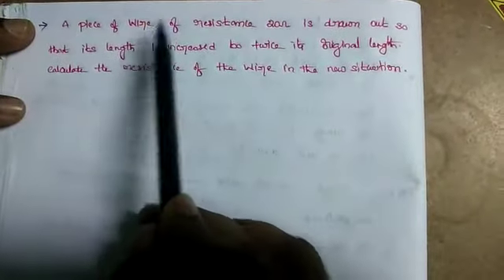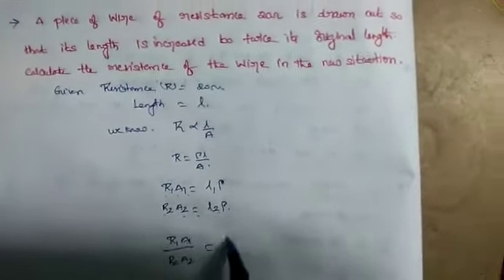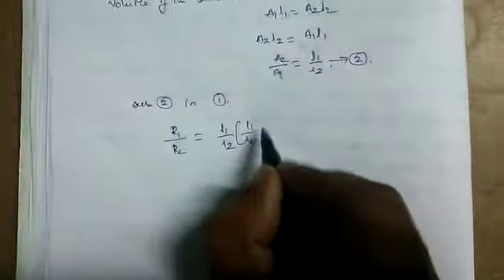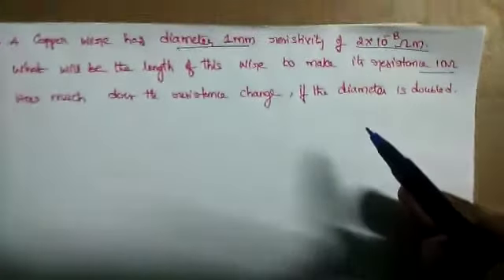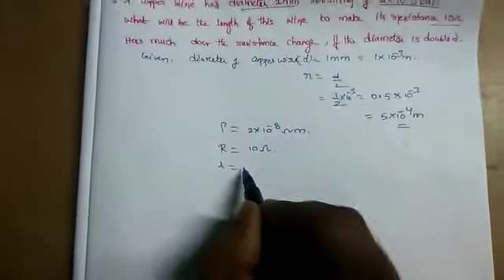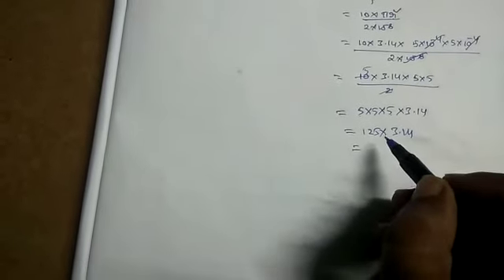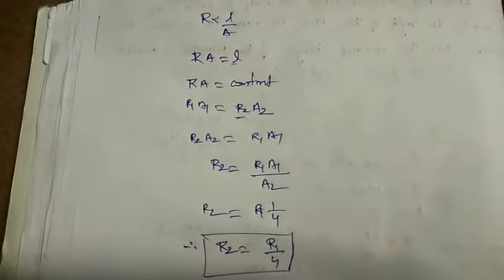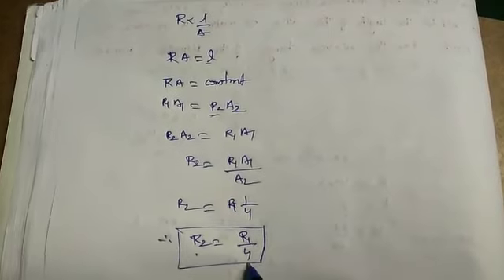Electric Resistivity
problems